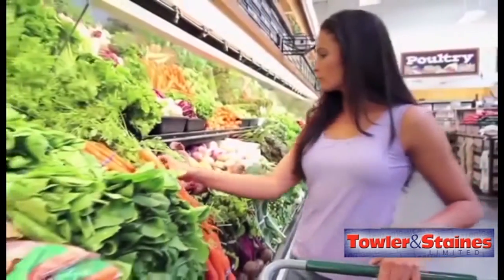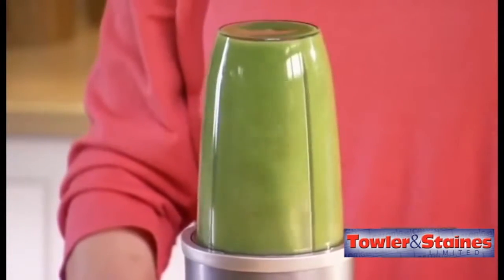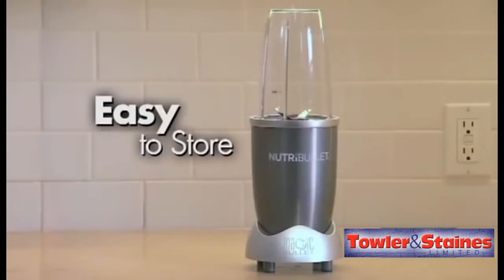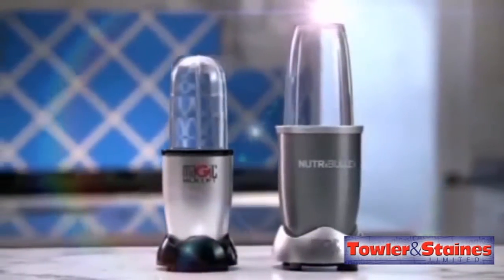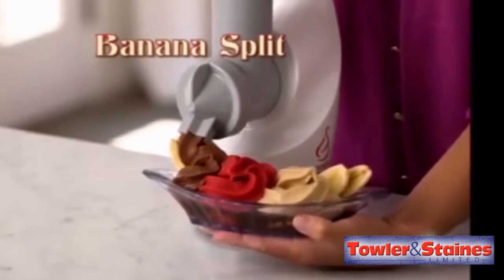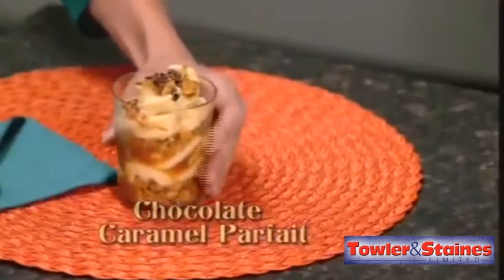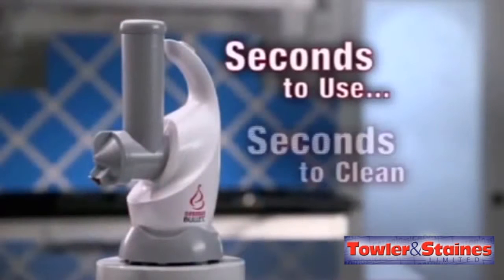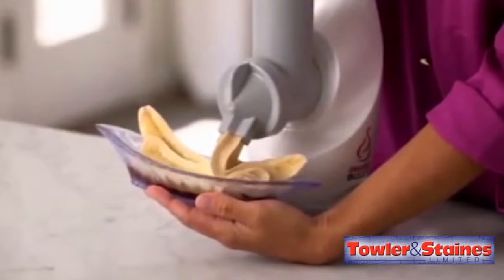Dessert Bullet - The 10 second healthy dessert maker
All The Flavour Without All The Fat, Sugar or Calories! - Know Exactly What's Going In Your Dessert!

Available from Towler & Staines